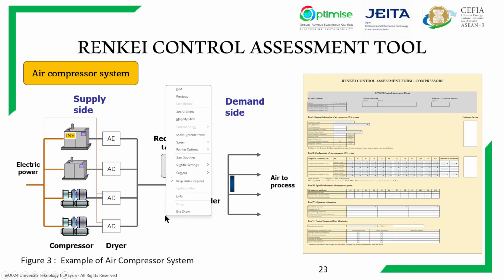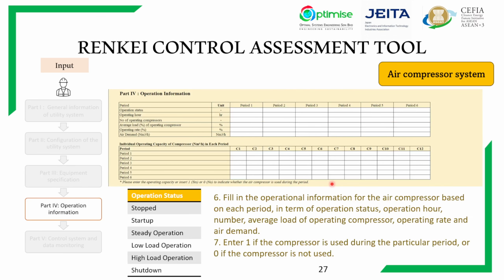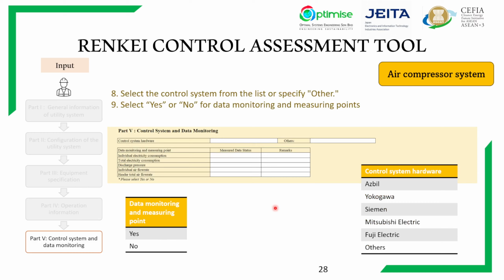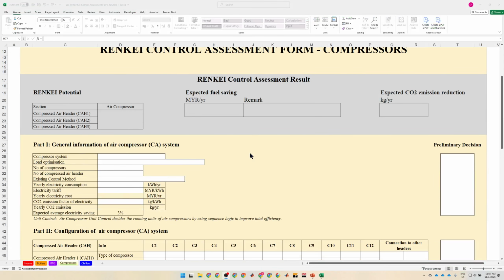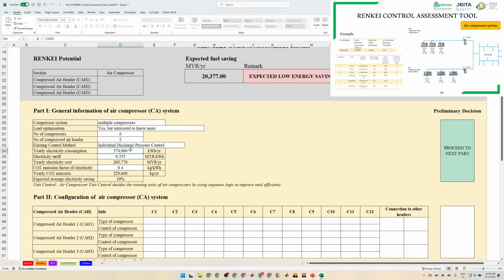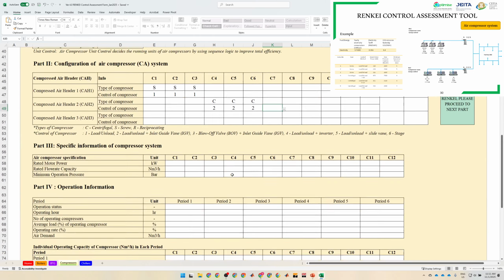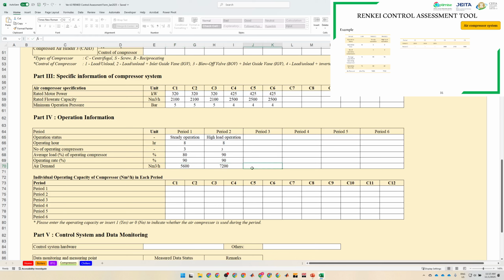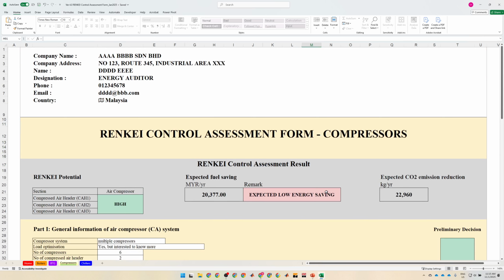RENKEI CONTROL ASSESSMENT TOOL AIR COMPRESSOR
RENKEI Control is an optimization strategy that links multiple pieces of equipment to collaborate together for the optimum use of energy through control.
This assessment form is developed to assist in evaluating the potential of RENKEI Control for utility systems based on their configurations.